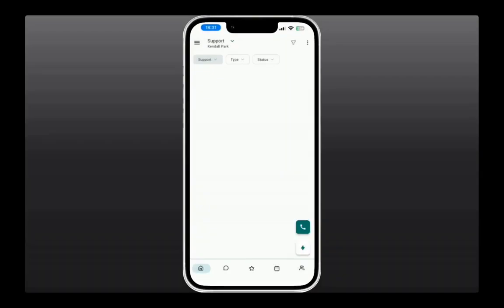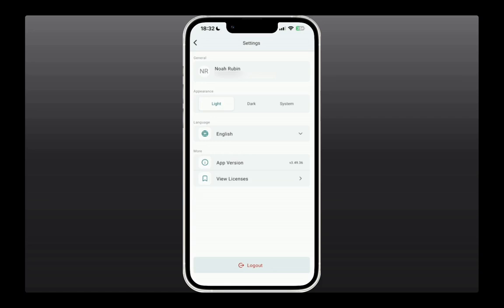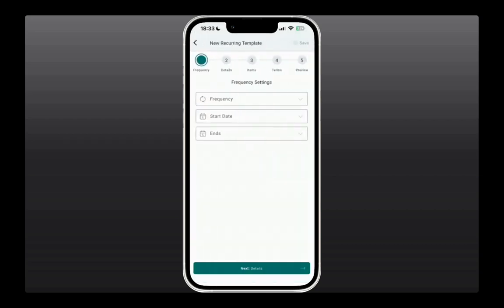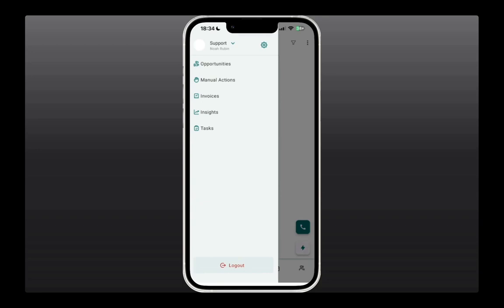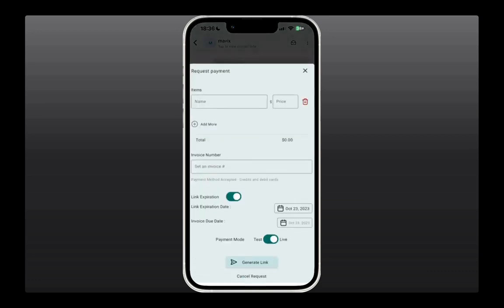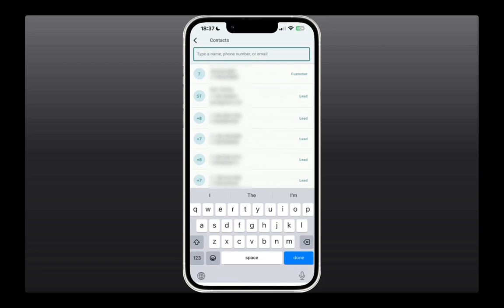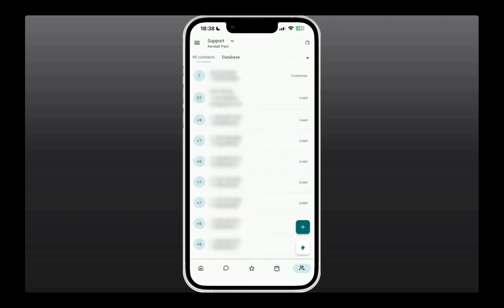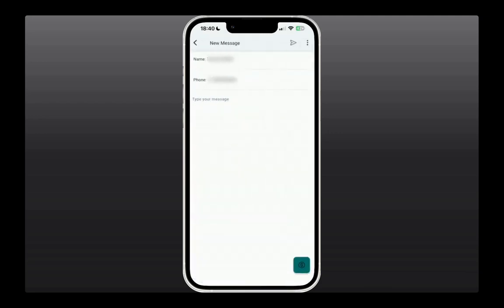Mobile App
How to use Vaxper mobile apps to manage your business.